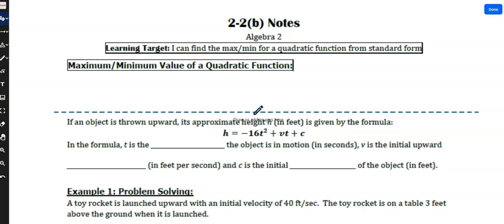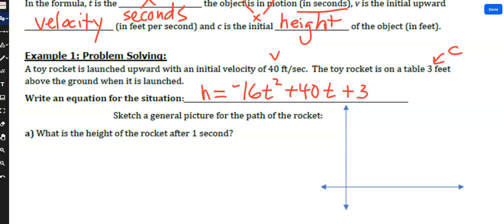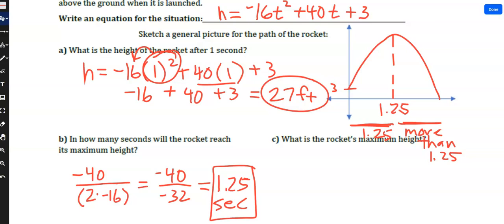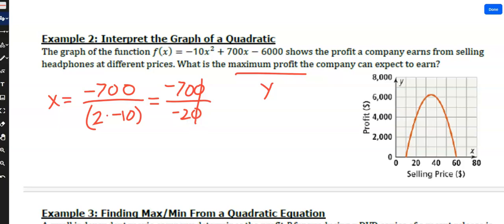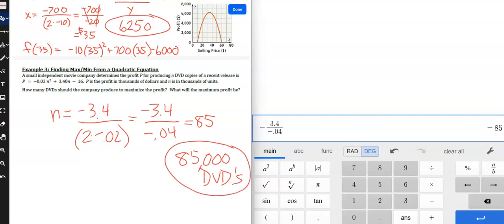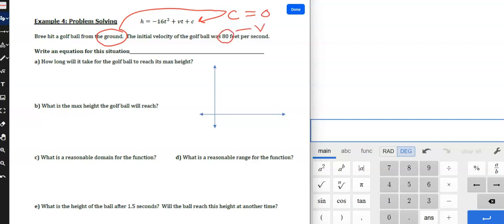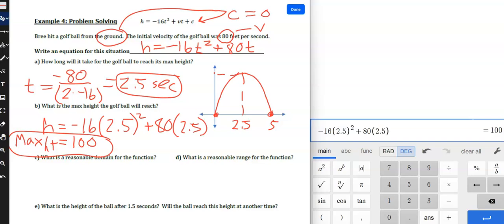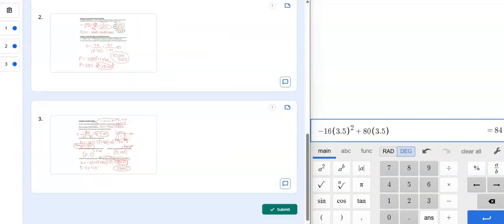2-2b Notes Algebra 2 Stailey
This video explains how to find the maximum or minimum value of a quadratic function, especially when it's given in standard form.

Here's a summary of the key points:

The maximum or minimum value of a quadratic function is the y-value of its vertex (0:15).
To find the x-coordinate of the vertex from standard form (ax^2 + bx + c), use the formula x = -b / (2a) (3:42). This x-value represents the time or price at which the maximum/minimum occurs.
Once you find the x-coordinate of the vertex, plug it back into the original quadratic equation to find the corresponding y-value, which is the maximum or minimum height, profit, etc. (4:56).
The video illustrates these concepts with several examples, including finding the maximum height of a launched rocket (0:46), maximizing profit from selling headphones (6:01), and determining the maximum height of a golf ball (11:42).
It also touches upon interpreting the domain (time) and range (height) in the context of these real-world problems (14:10).